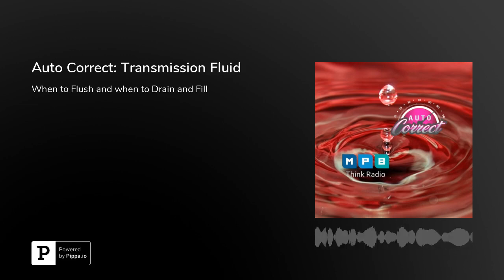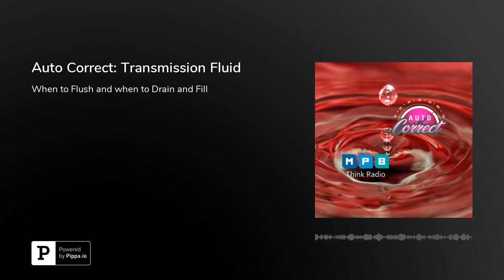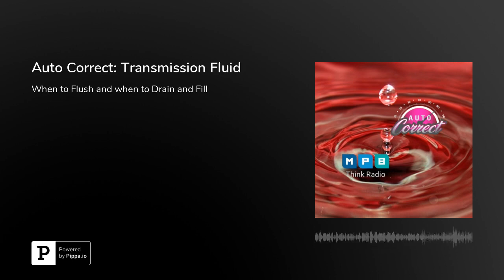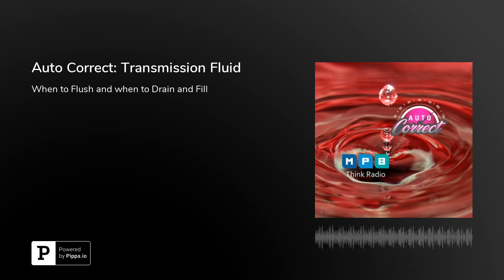Auto Correct: Transmission Fluid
Allison Walker, The Lady Auto Mechanic, talks about transmission fluid - when to flush and when to drain and fill.

I found a website that shows you what the different colors of transmission fluid mean.

Recalls for the week: 2020 Jeep Gladiator: Dealers need to replace the driveshaft for free. 2020 Mini Hardtop, Cooper, Cooper S: Dealers need to install crash pads for free. 2017 Ford Explorer: Dealers need to install flocked tape to the exposed edge and tab on the inboard side of the power-seat frames for free.  You can find out if your car has a past recall by going to the National Highway Transportation Safety Administration’s inputting your VIN number.

The first-ever Walmart Car Seat Recycling Event is taking place now until the end of the month, in celebration of National Baby Safety Month. Customers can trade in used car seats at the Service desk in any participating Walmart store and receive a $30 Walmart gift card* that can be used in store or online to buy items for their baby.&nbsp;&nbsp;&nbsp; had their Car Seat event the beginning of September.)

Consumer Reports has a list of vehicles that have a record of much-worse-than-average overall reliability based on subscriber responses to their Annual Auto Survey. Today, we’re going to caution you about:&nbsp;GMC Sierra 1500&nbsp;&nbsp;&nbsp;&nbsp;2014,2015, &amp; 2017 Overall the worst problem category are the lights.&nbsp;Please consider reading up on the reliability of this car before purchasing it as a used car, suggests Consumer Reports.&nbsp; &nbsp;&nbsp;&nbsp;&nbsp; is another resource for unreliable car lists.&nbsp;&nbsp;&nbsp;&nbsp;If you’re interested in reviews of new cars Casey Williams is the automotive correspondent for WFYI, a public radio station in Indianapolis. He has reviewed cars and covered the auto industry for 25 years. His review this week is on the &nbsp;2019 Ram 2500 Limited &nbsp;&nbsp;&nbsp;&nbsp;&nbsp;&nbsp;&nbsp;&nbsp;

On Saturday, October 12th Auto Correct will have a tent at the 11th annual Euro Fest: Classic European Auto and Motorcycle Show at the Renaissance in Ridgeland. The event begins at 10am with cars parked around the shopping center. At 2pm Allison will conduct “Ladies Under The Hood” Car Clinic.&nbsp;

On Sunday, October 6th Auto Correct will have a tent at the 10th annual View the Cruise. An event owned and operated by Gulfport Main&nbsp;Street Association.There’s off-site parking with free shuttle service provided by CTA.In addition to US there’ll be 5 stages of music, over 30 vendors, and cruisers in town showing off their cars. Saturday, October 5th There’s a Card Board Parade and Concert.&nbsp;